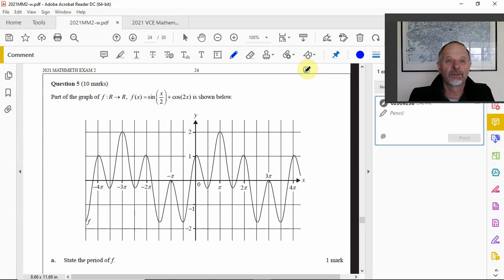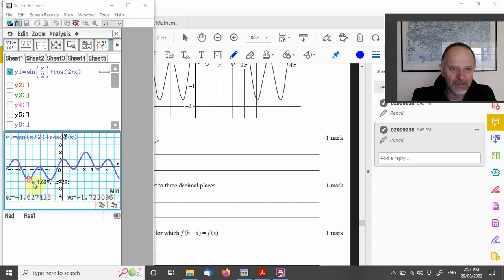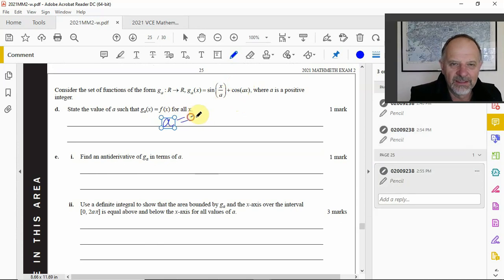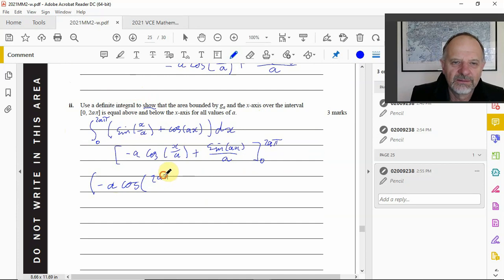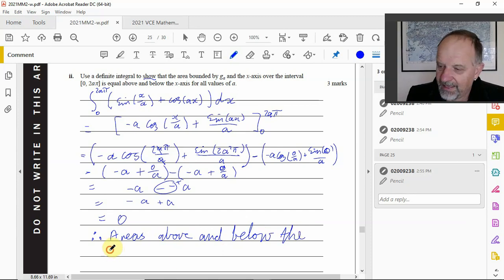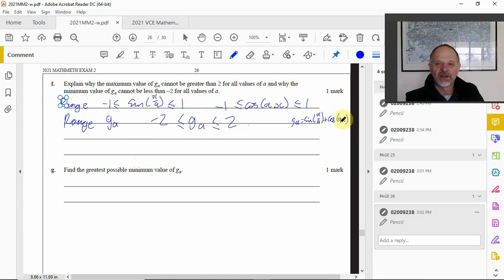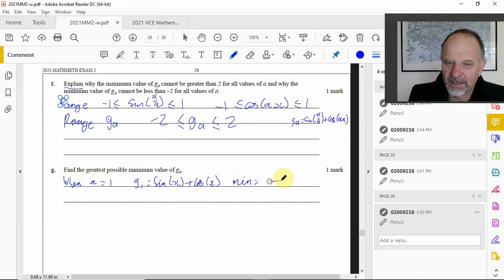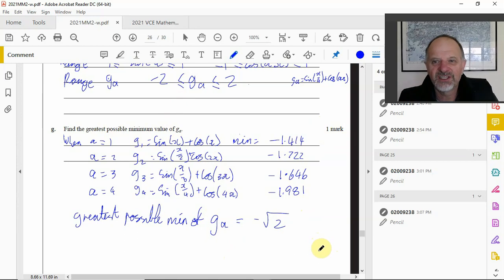VCAA 2021 Maths Methods Exam 2 - Section B Question 5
Explanation for Question 5 of Section B of the VCAA 2021 Maths Methods Exam 2